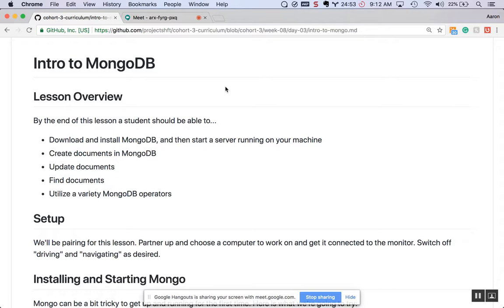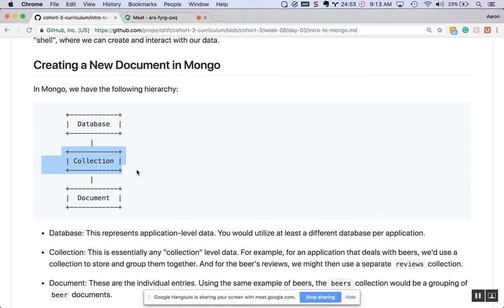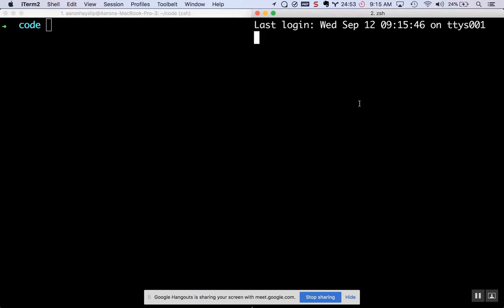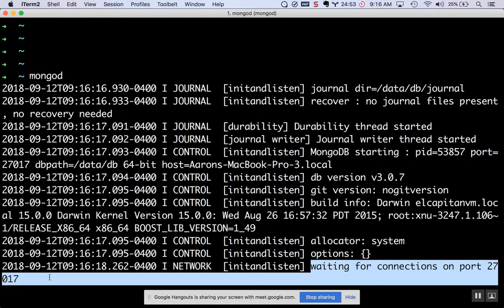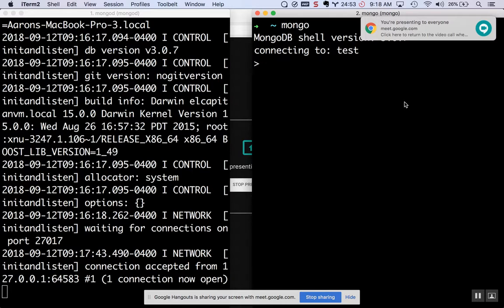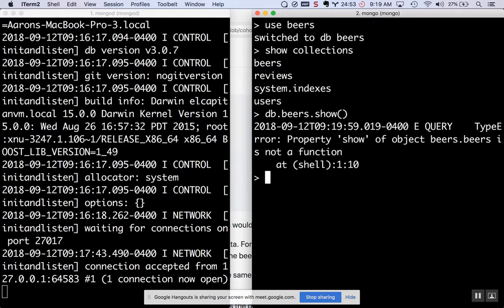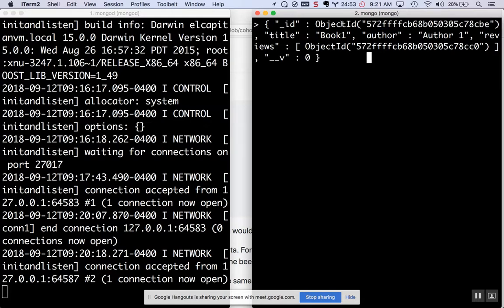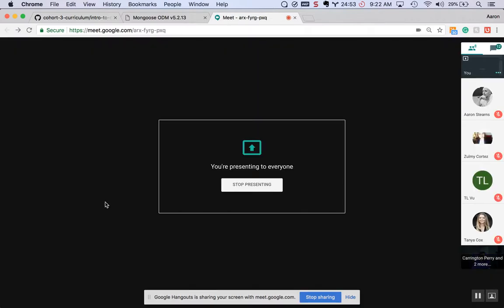Intro to Mongo